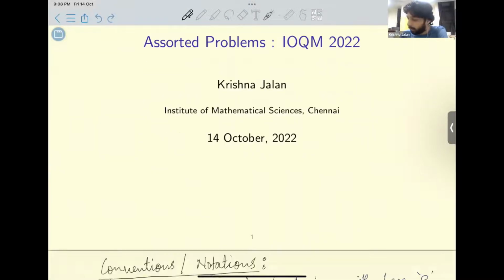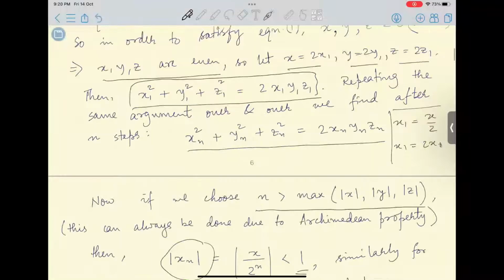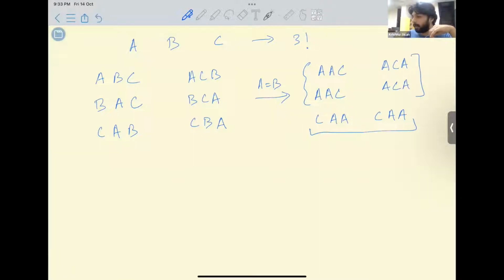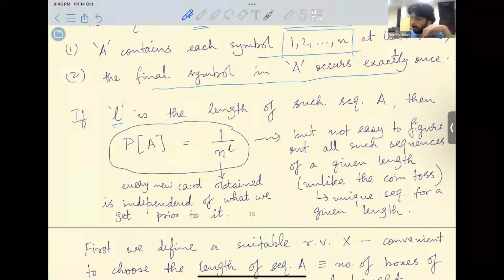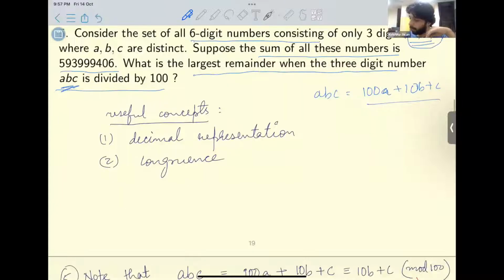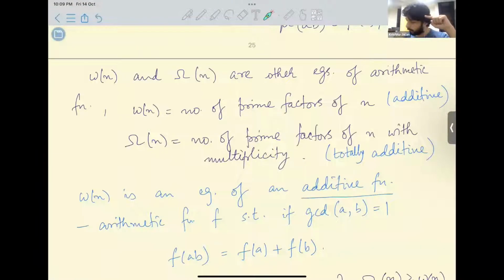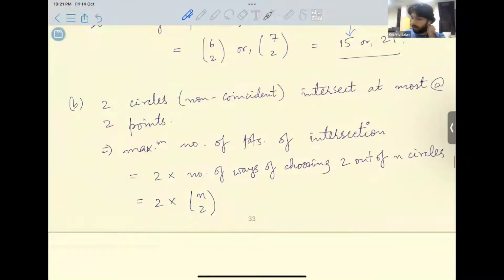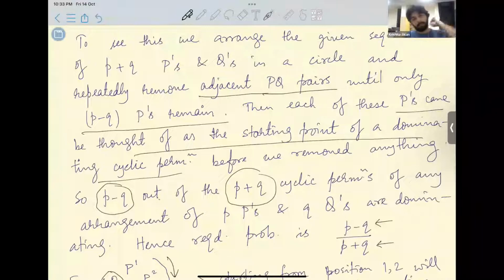IOQM Online Training | 14/10/2022 | Recorded Lecture Video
In this video, Mr. Krishna Jalan, Phd student has delivered a talk on some assorted problems on IOQM.